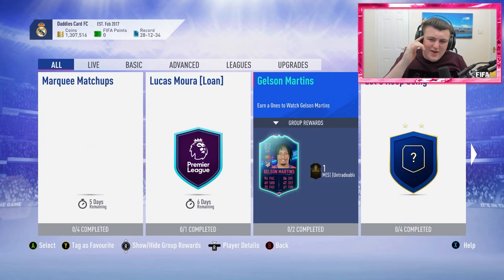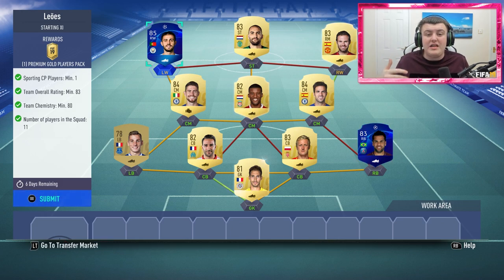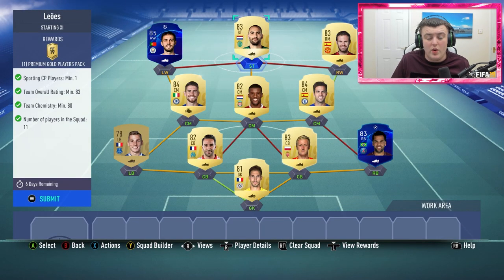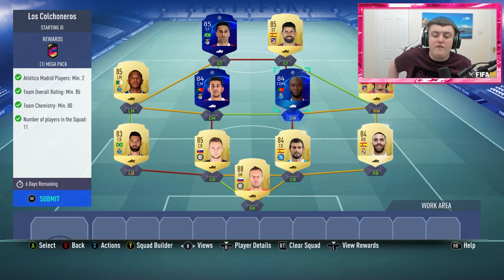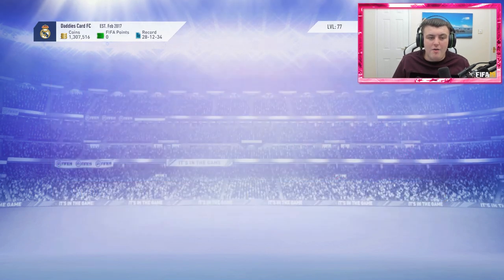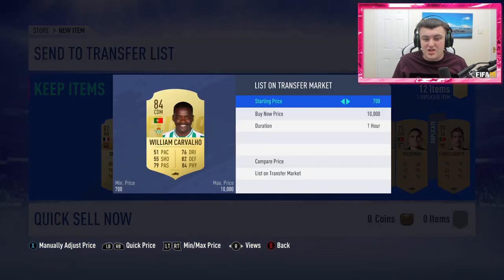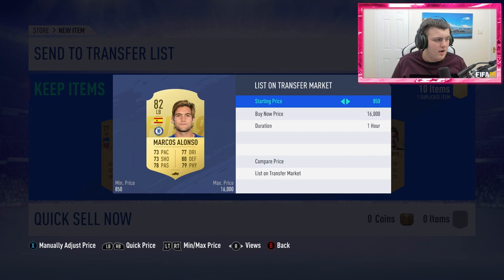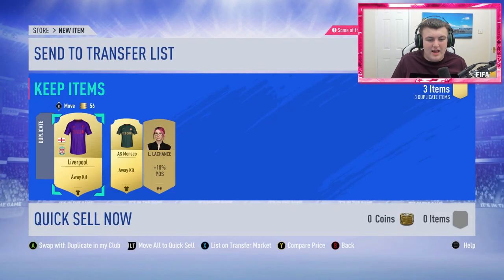OTW GELSON MARTINS SBC! CHEAPEST SOLUTION! FIFA 19 ULTIMATE TEAM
Fifa 19, Ultimate Team, OTW, Ones To Watch, Gelson Martins, SBC, Squad Building Challenge, Completed, Cheap, Cheapest Solution, Cheapest Method, How to complete, OTW Gelson Martins, Cheap